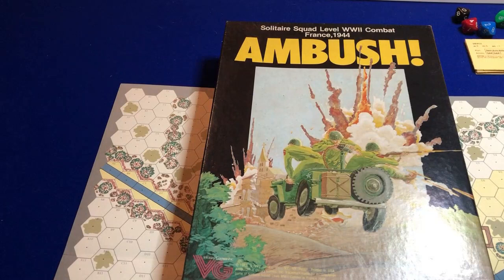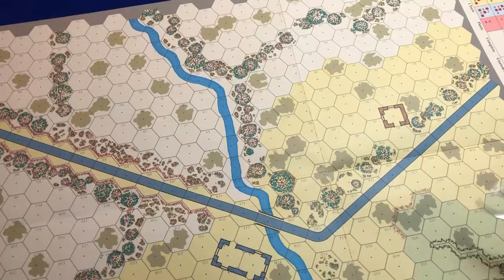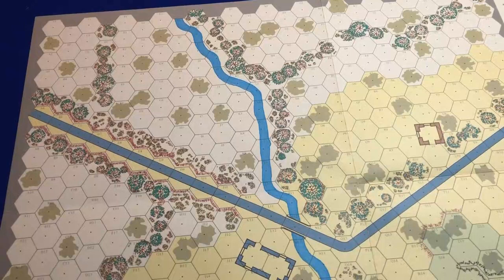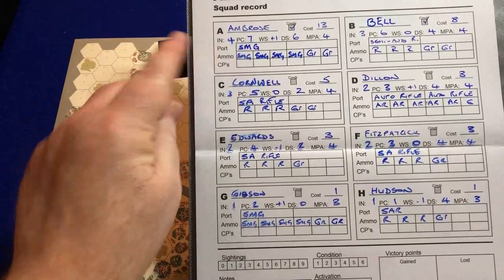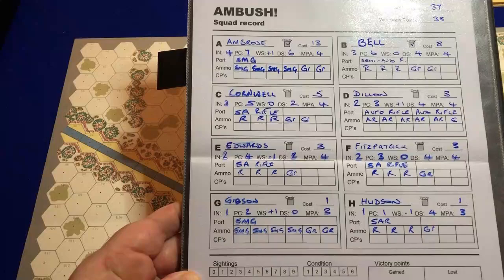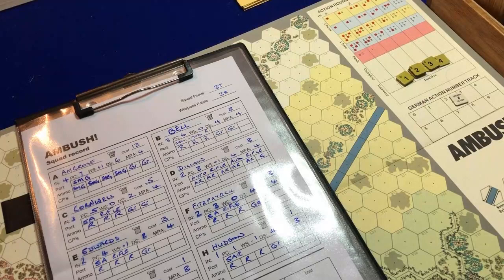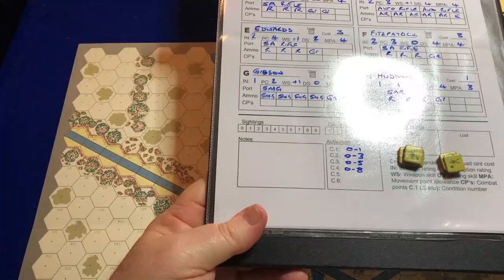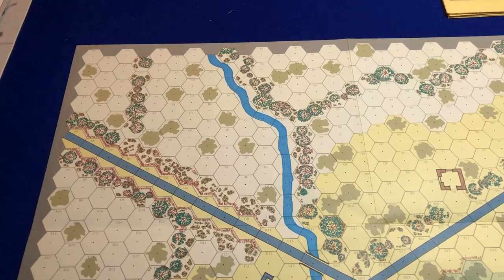AMBUSH - Mission 1 - Episode 1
Start of an Ambush Campaign. In this episode I go through the mission objective and my squad, I also go through my plan...